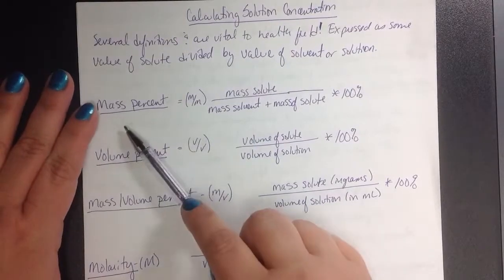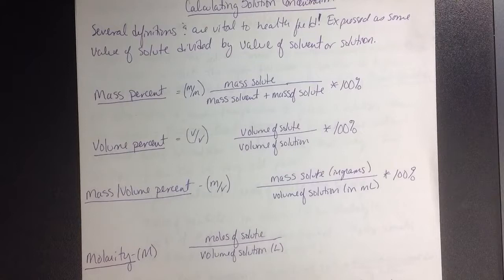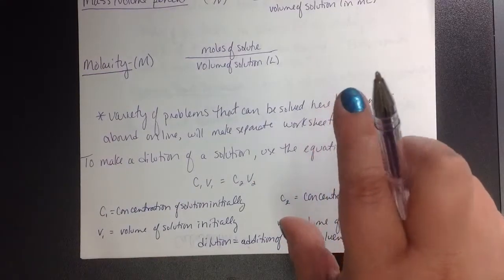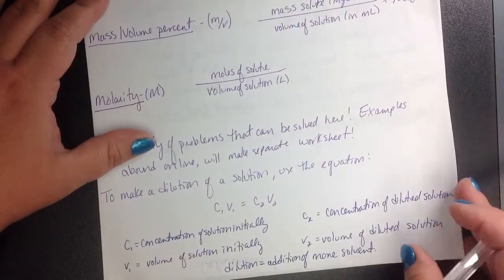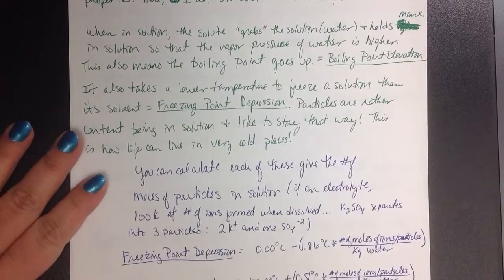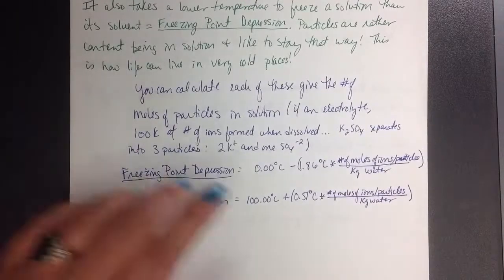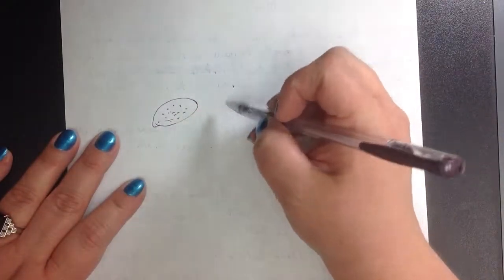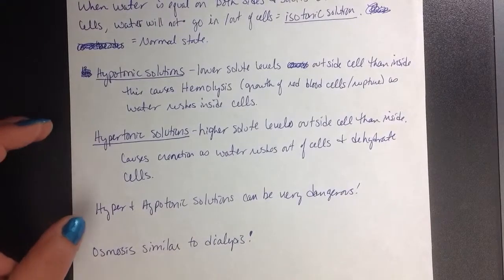Solutions and Collagative Properties